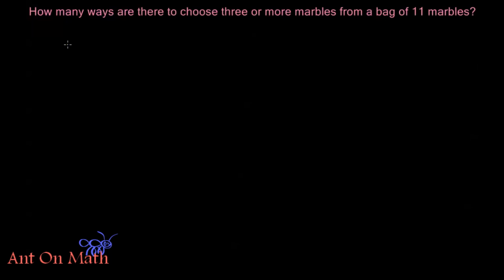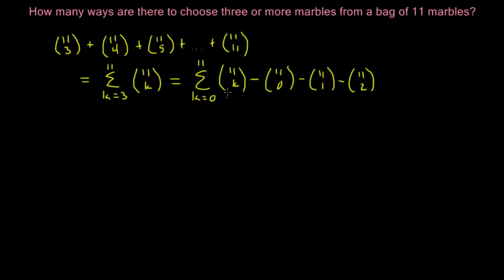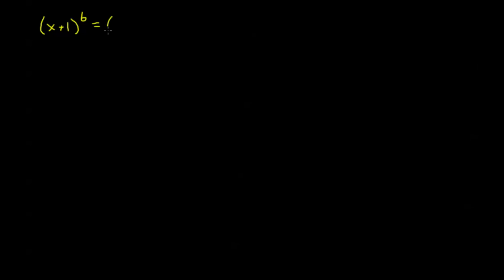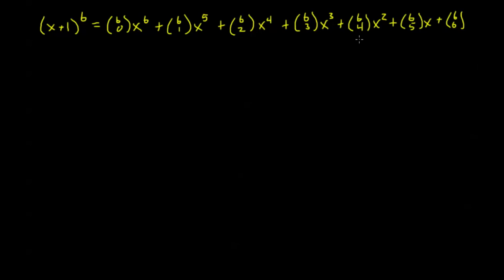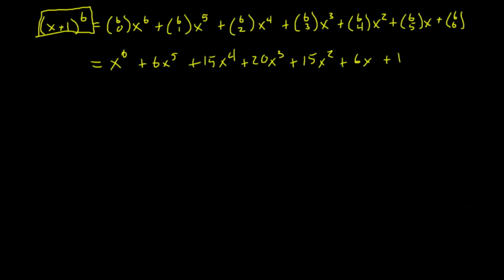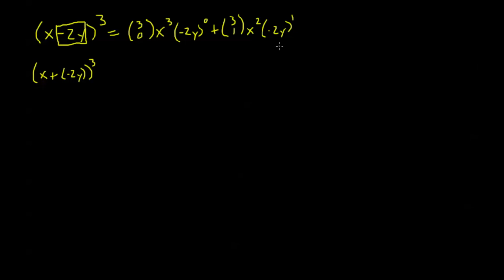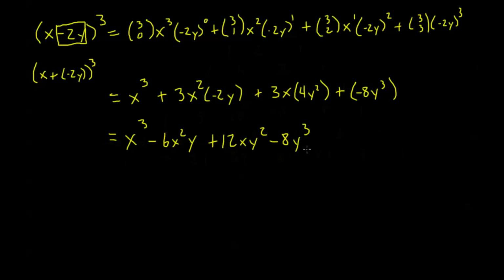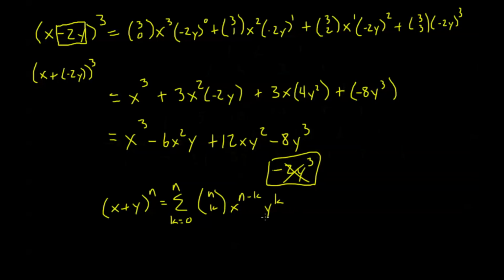5.6.2 - Worked Examples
Some worked examples using the binomial theorem in counting problems, and the expansion of a binomial product See all Ant On Math videos